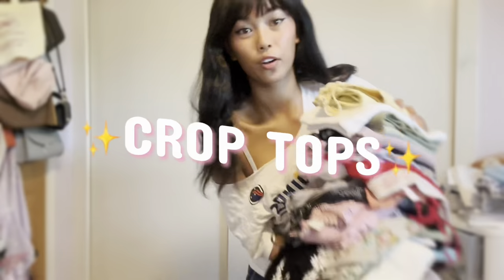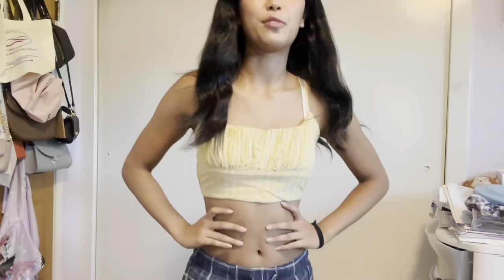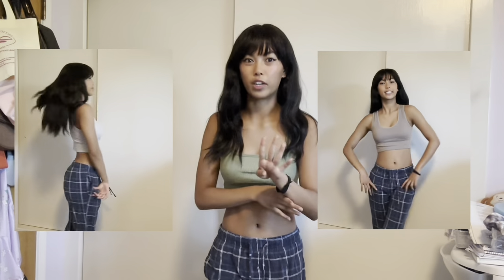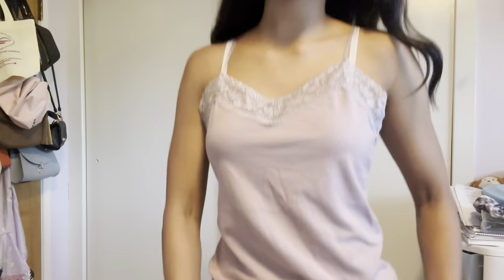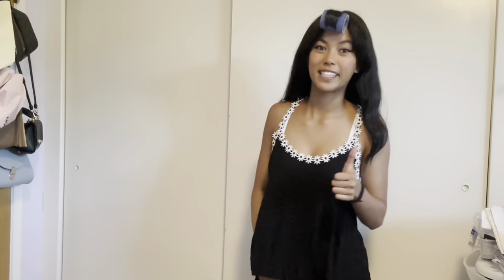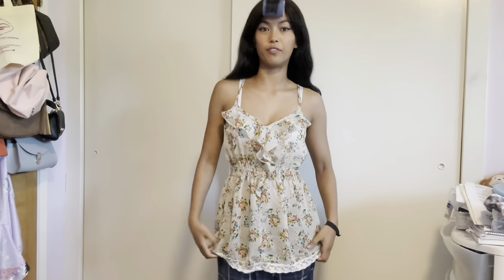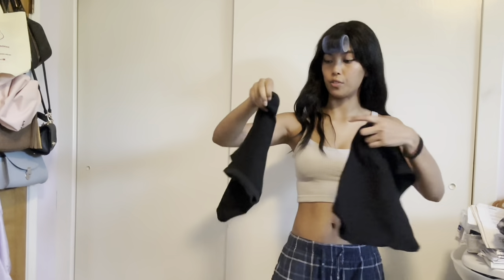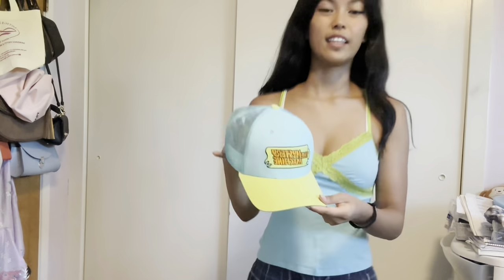CLOSET CLEANOUT 👚🧸✨ *trying on ALL my clothes*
ੈ✩‧₊˚ welcome to the description box ੈ✩‧₊˚

*For the best viewing experience, set the video quality to 1080p ⋆·˚ ༘ *

⋆⁺₊⋆ ☀︎ ⋆⁺₊⋆ It's time to get organized before this upcoming school year and what better way to start than cleaning out the closet. In part 1, I try on most of my tops and choose which to keep and which to donate. ⋆⁺₊⋆